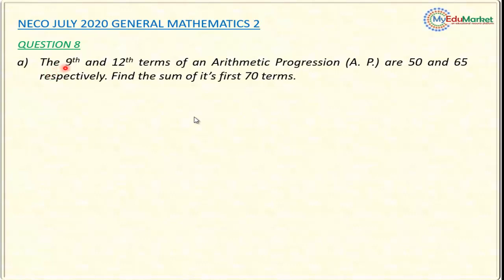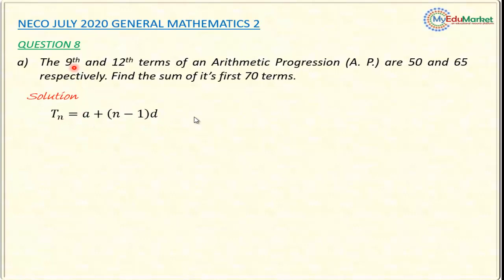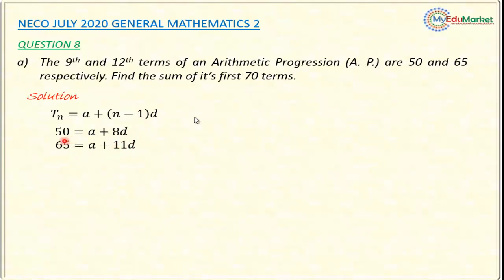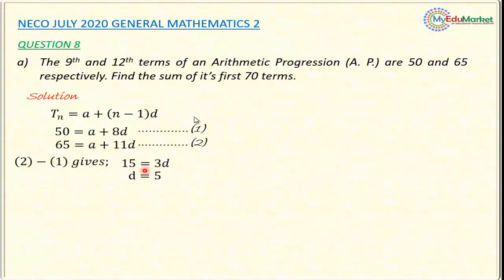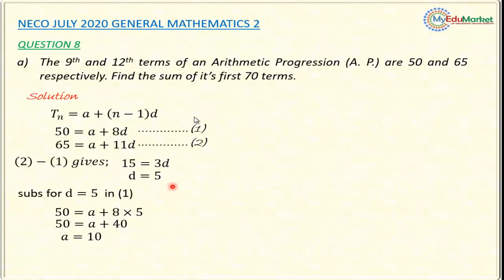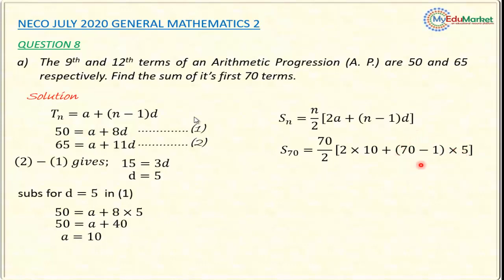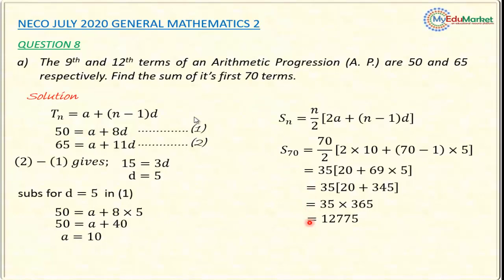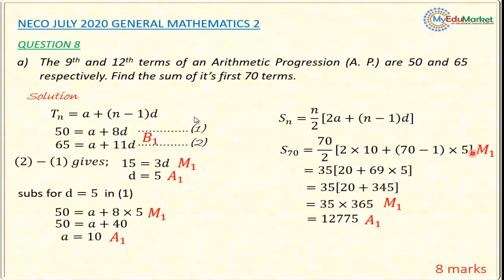NECO 2020 GENERAL MATHEMATICS 2 | SEQUENCE AND SEREIS | A P | SSCE | MYEDUMARKET